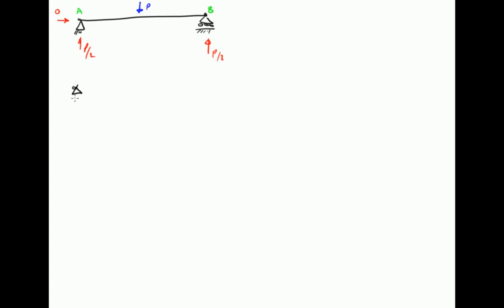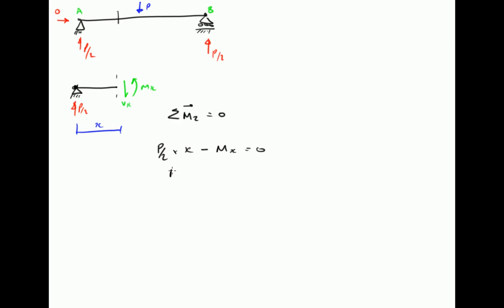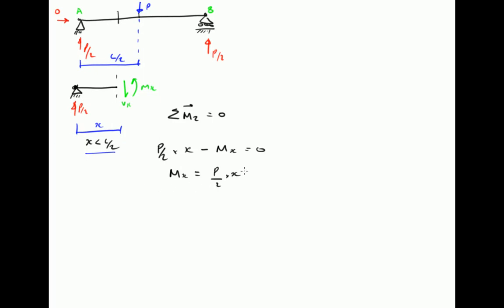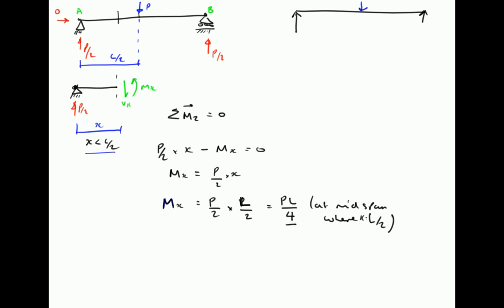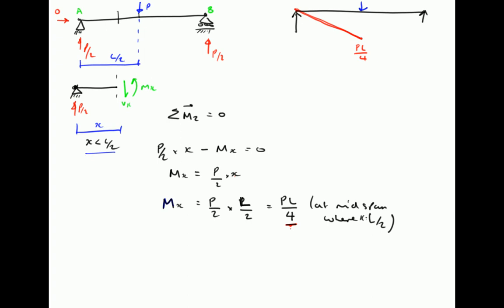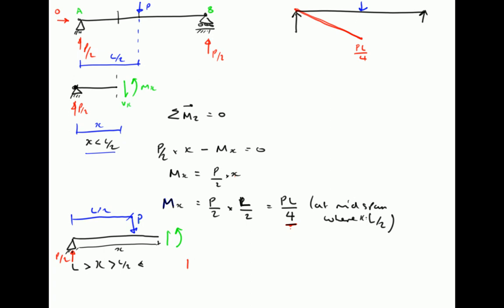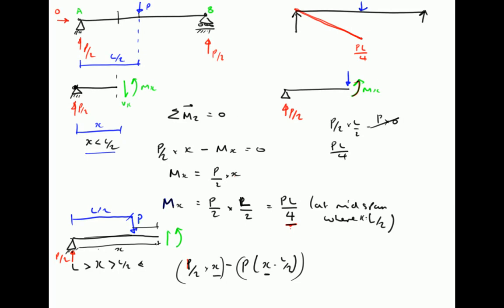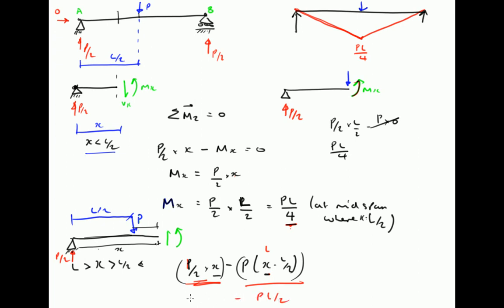Beam Theory - Statically Determinate Beams - Bending Moments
Beam Theory - Bending Moments